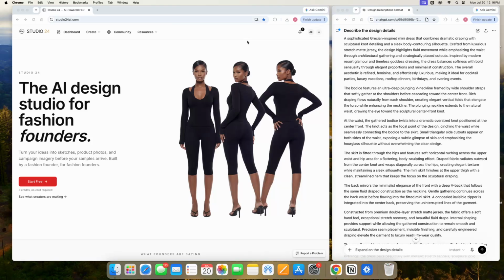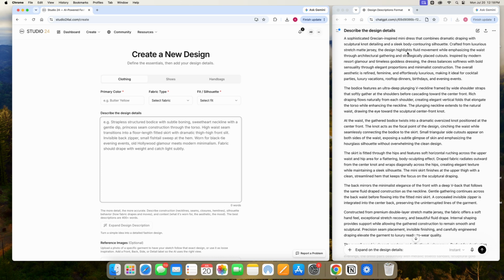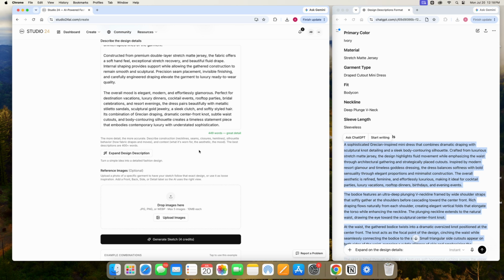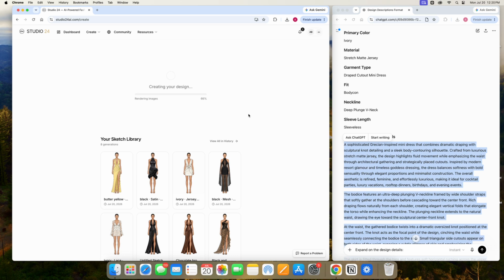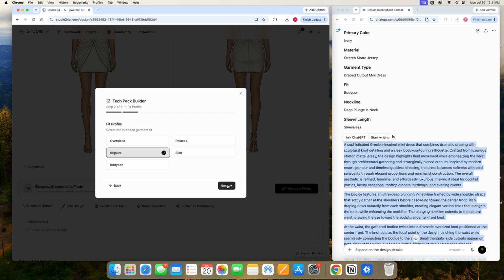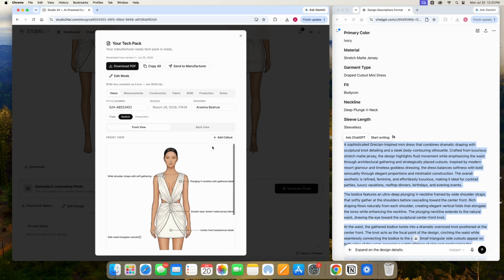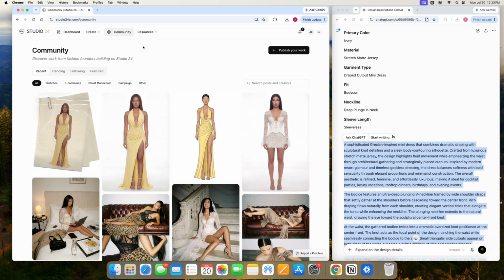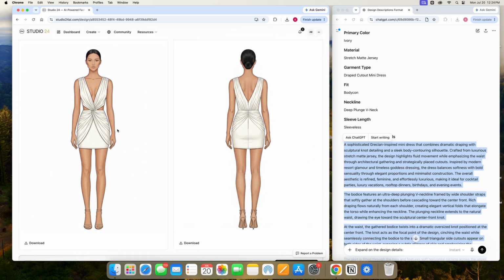Sketch Studio Tutorial, Generate Sketches and Tech Packs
Step-by-step walkthrough of Sketch Studio inside Studio 24. Learn how to turn a design description into a finished sketch and tech pack.